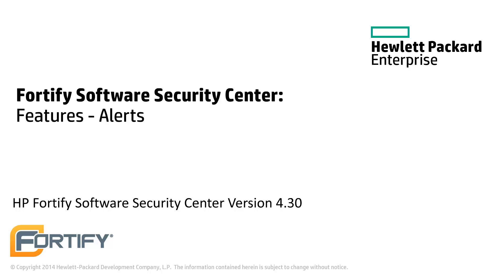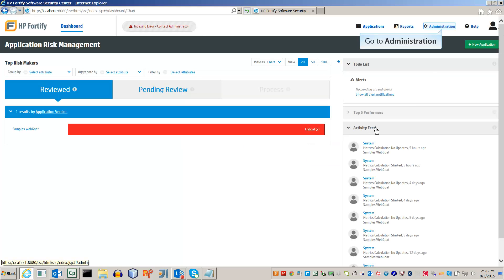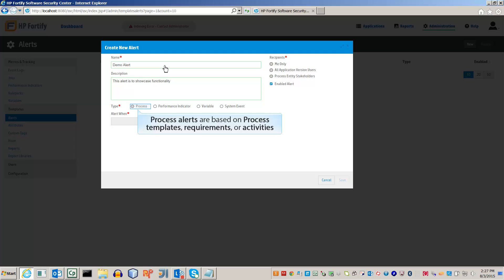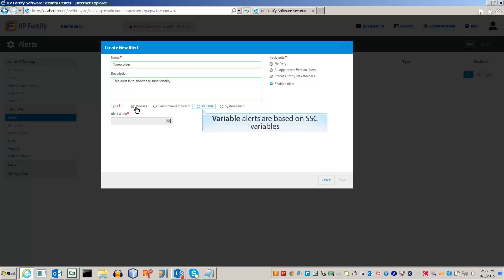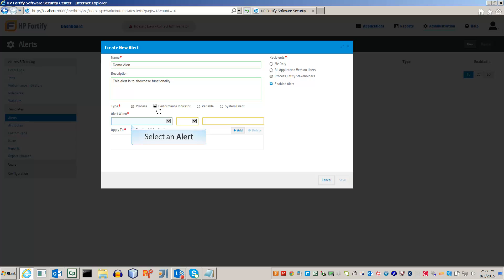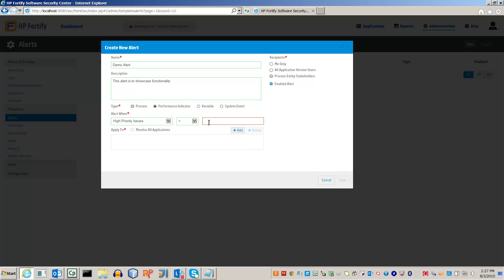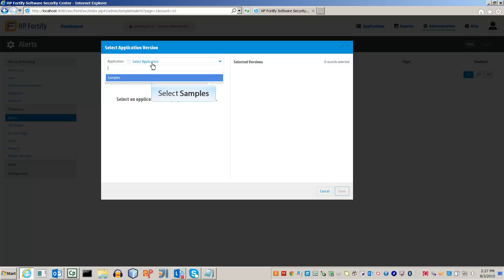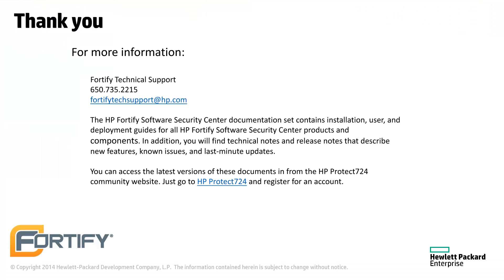Configuring Alerts in SSC Server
Steps on how to configuring alerts in SSC server.